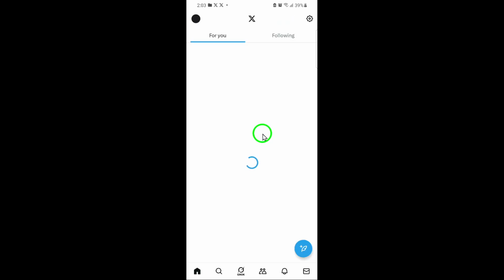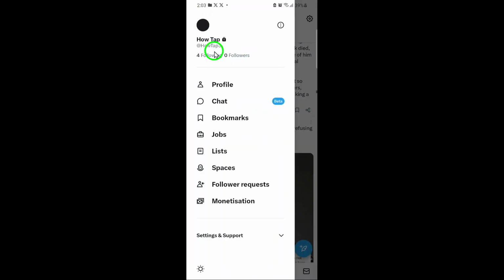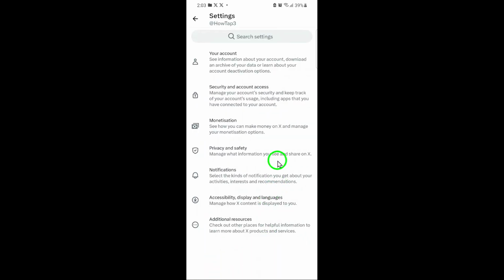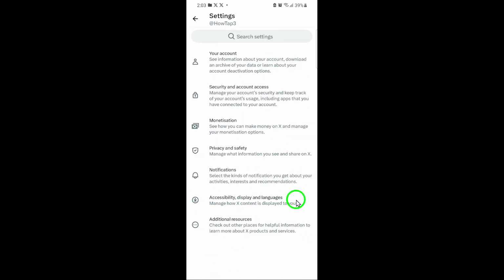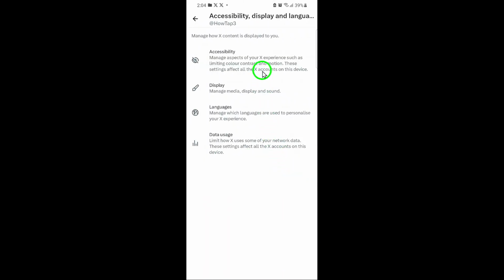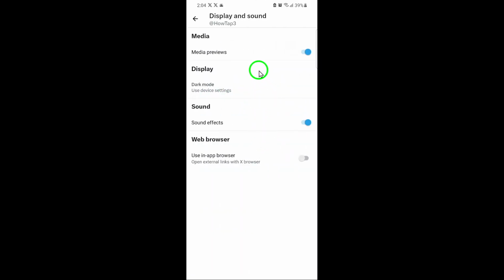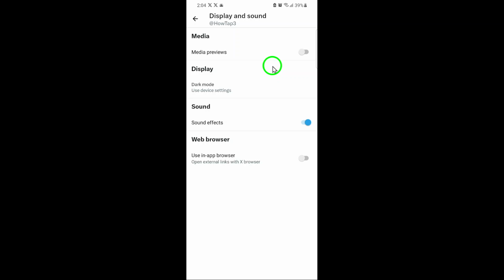How To Disable Media Previews On X Mobile App (Updated)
Learn how to disable media previews on the X mobile app with this simple step-by-step guide. This update helps you customize your app experience by turning off media previews for a cleaner interface.

1. Open the X app on your phone

2. Tap your profile icon in the top left corner

3. Select Settings and privacy

4. Tap Accessibility, display and language

5. Tap Display

6. Toggle off Media previews-
Timeline:
00:00 Start
00:12 How to do it
01:05 End